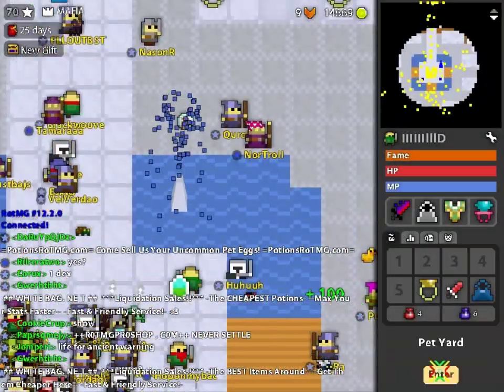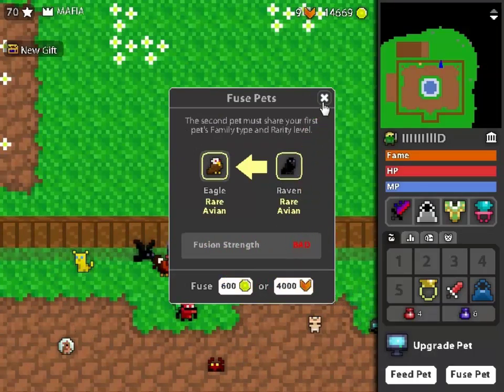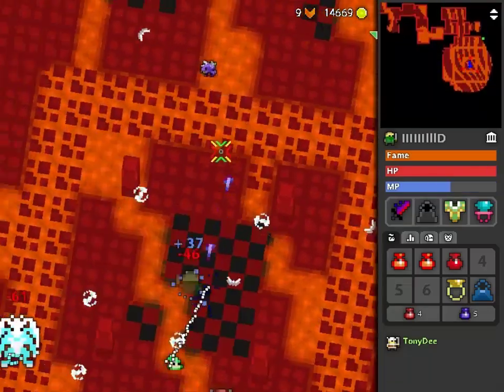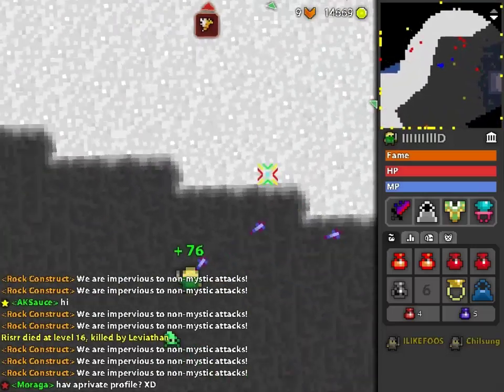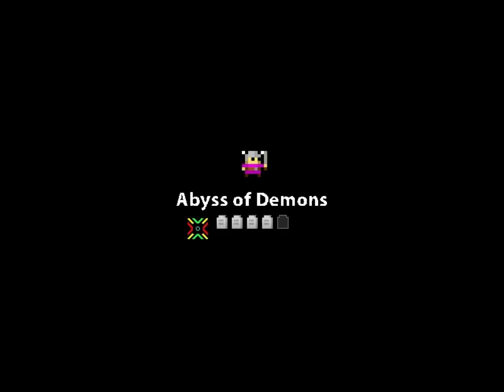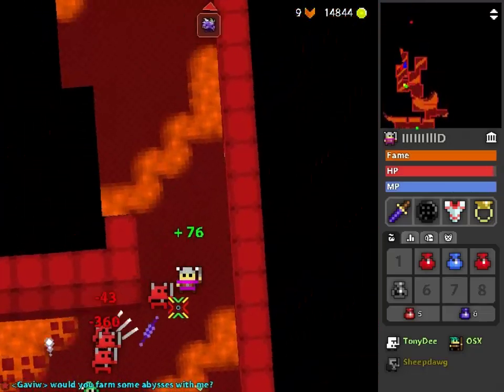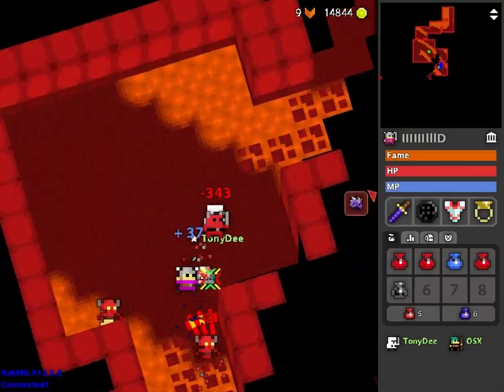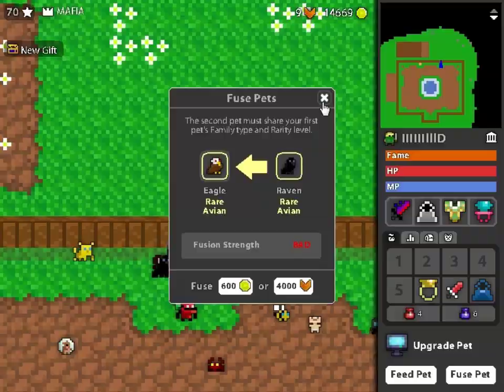Pets 101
Update: Since you can now dismiss pets there's no reason to focus on humanoid pets as your pet yard cannot get full.